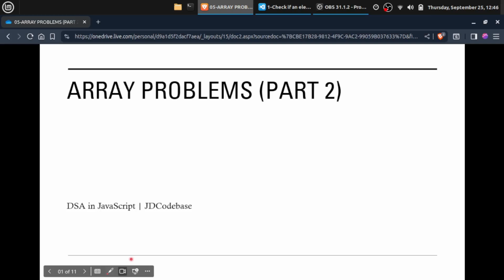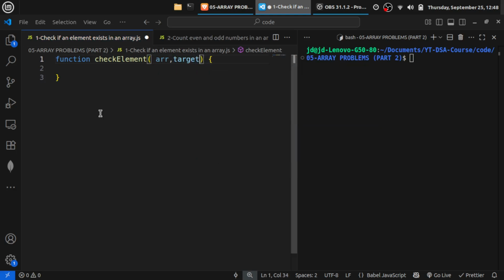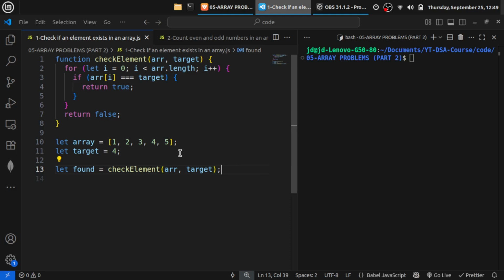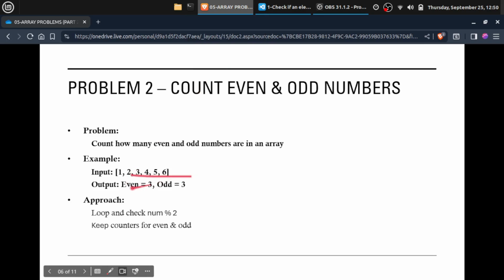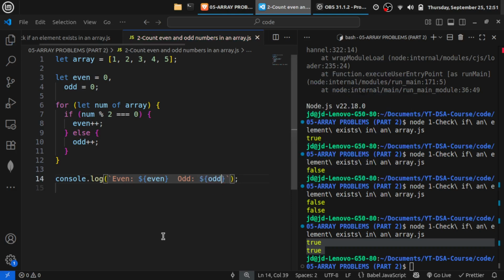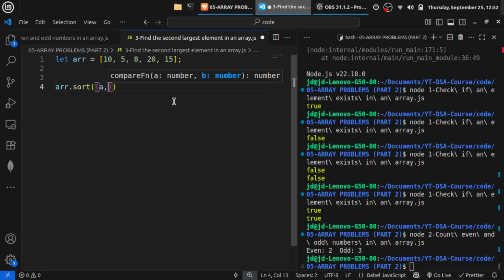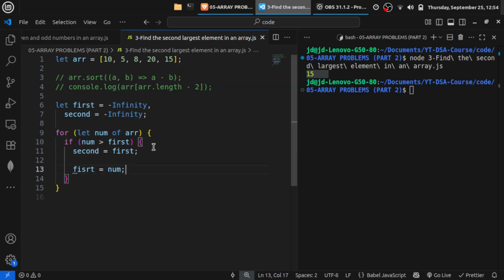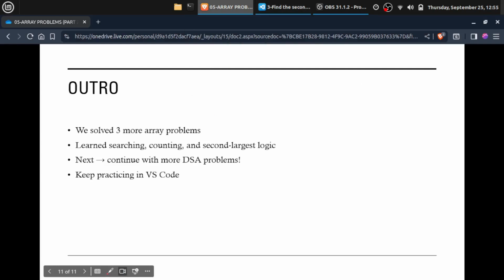Array Problems (Part 2) in JavaScript | DSA Explained with Example | JDCodebase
In this video, we’ll learn about Array Problems (Part 2) in JavaScript — focusing on DSA concept + coding example in a simple and easy way.

💻 What you’ll learn in this video:
How to check if an element exists in an array
How to count even and odd numbers in an array
How to find the second largest element in an array
Step-by-step solutions in JavaScript (VS Code)